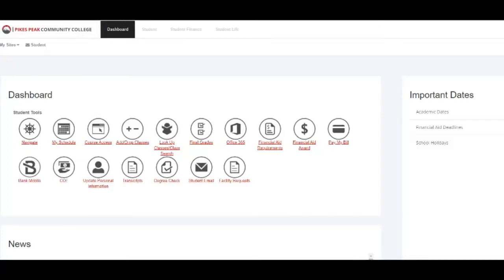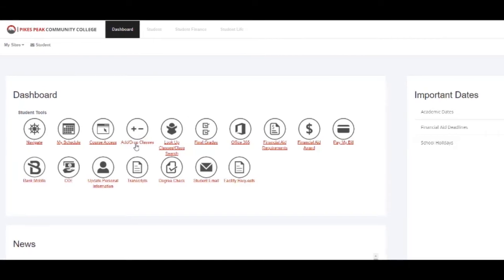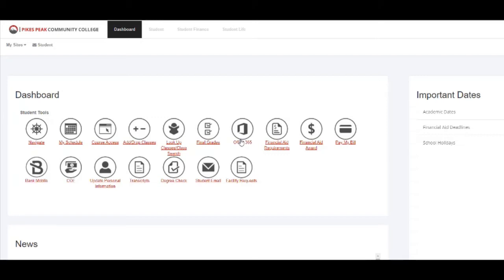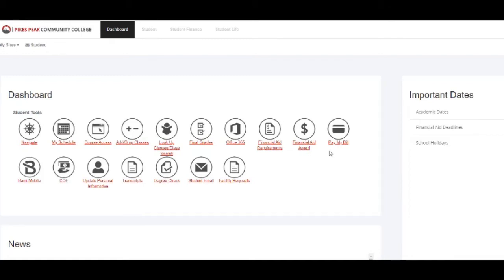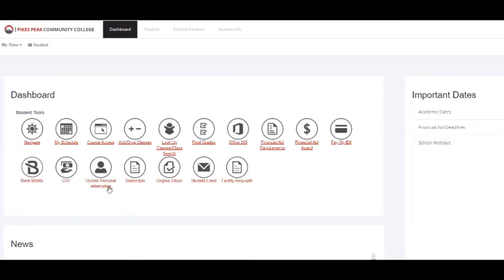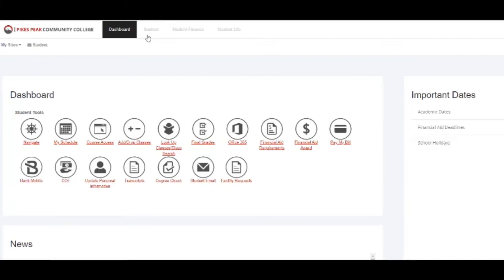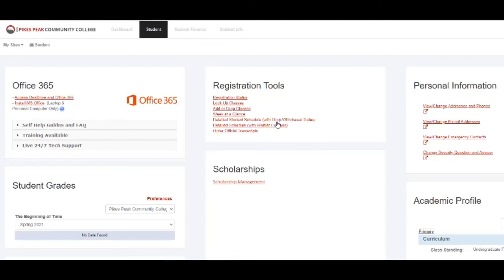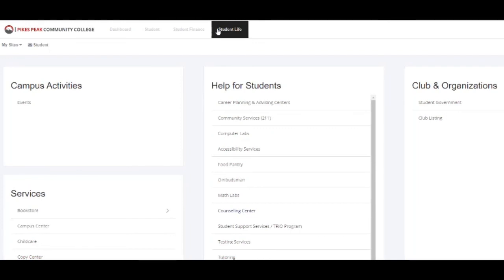9) myPPCC Portal